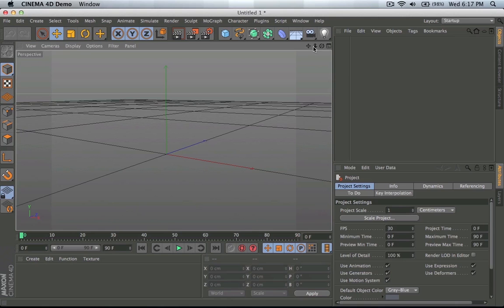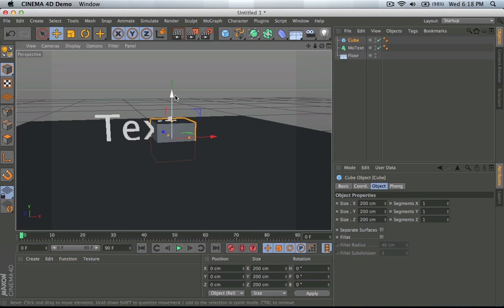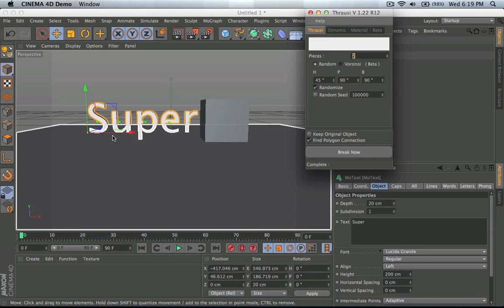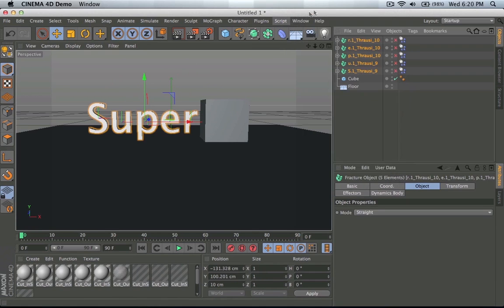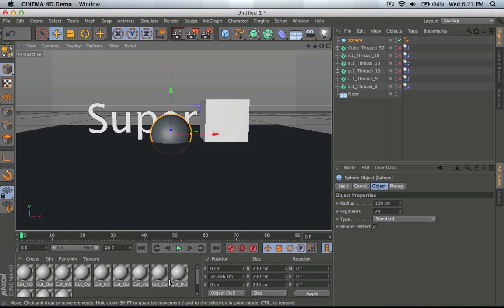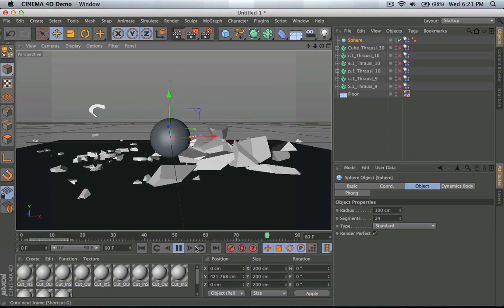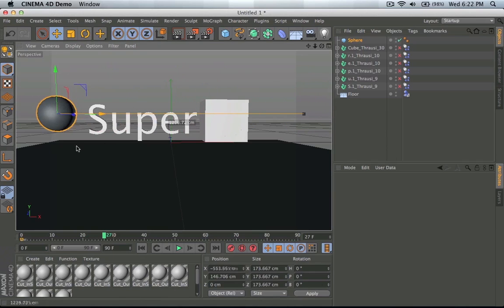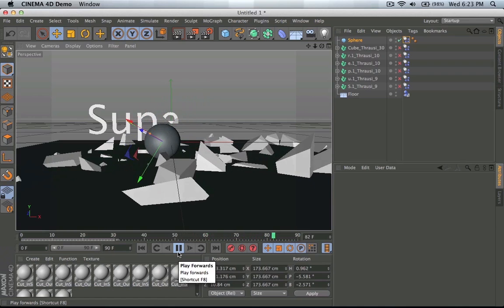How to Use Thrausi in Cinema 4D R14